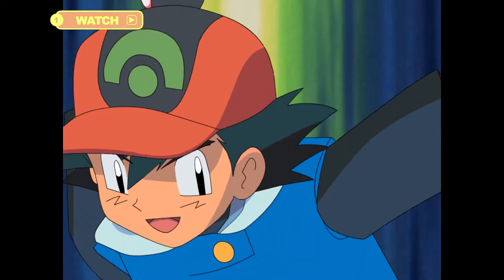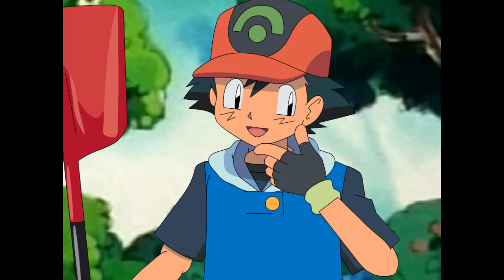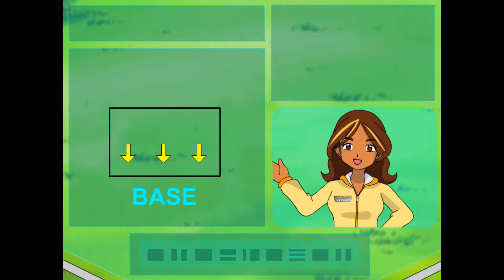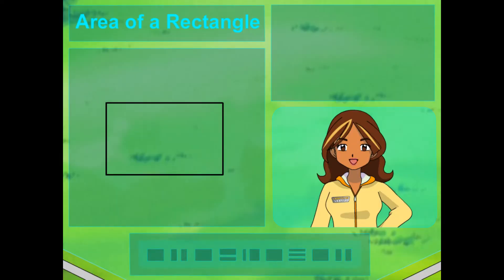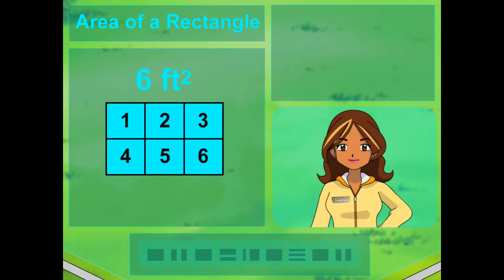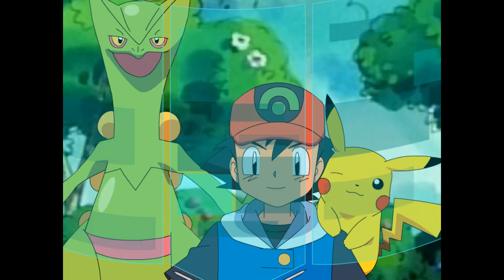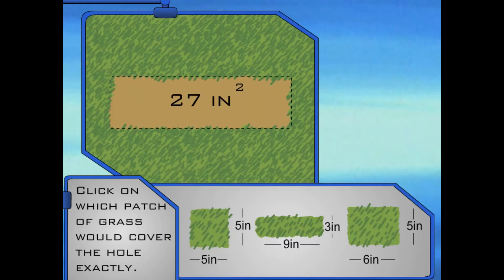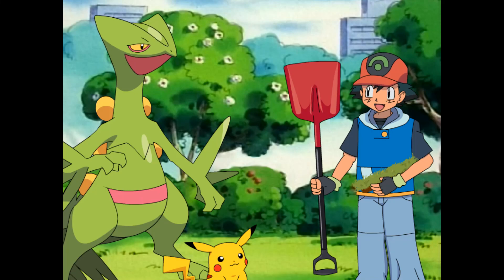Pokémon Learning League - Area of a Rectangle (Full Lesson)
Ash goes to the park to practice with Sceptile. Sceptile doesn't actually *do* any of the moves Ash asked him to, though his mere presence was enough to uproot most of the grass at the park (in perfect rectangular patches, nonetheless). Before they can flee the scene of the crime, Ash gets caught by Officer Jenny, and is forced to do replant the grass as community service. Lucky for him, he decided to carry his tape measure today. He doesn't know anything about gardening, but luckily his science teacher loves to garden, so he makes the logical choice and decides to call his math teacher.

Oh, and Pikachu undoes all their hard work in the end, all while giving 0 fucks.

Another entry into the epic "Area of Shapes" trilogy in the PLL saga. The first being "Area of a Circle," and the remaining one being "Area of a Triangle." Wait, didn't we do that one already? No? Ah, that was "*TYPES* of Triangles." Sometimes even I get confused when multiple episodes cover similar topics 😅

They suggest using a calculator and/or scrap paper for this one. This seems like one of the easier lessons, though, so it seems a bit unnecessary. In fact, they seem to make this suggestion at random. Did they really think this lesson demanded a calculator more than say, Algebraic Expressions?

"Why squared? I thought this was a rectangle!" No, *you're* the square, Ash 📣📣📣📣
Oh yeah; there's not an actual lesson dedicated to exponents, so the explanation here is all we get. Still think that could've been its own lessons, but hey, I suppose they did a decent job explaining how squaring works here.

Fun Fact: The animation of Ash throwing the Pokéball at the beginning was used in 360KID's animation reel from back in the day, and can even still be found on their website!

Date Last Modified - 02/23/2007
Chapters:
0:00 Watch
4:42 Try
7:15 Apply
8:59 Incorrect Responses

a̶n̶d̶ ̶a̶l̶s̶o̶ ̶n̶o̶ ̶o̶n̶e̶ ̶c̶a̶r̶e̶d̶ ̶a̶b̶o̶u̶t̶ ̶a̶n̶y̶ ̶o̶f̶ ̶t̶h̶i̶s̶ ̶b̶c̶ ̶w̶e̶ ̶n̶o̶w̶ ̶l̶i̶v̶e̶ ̶i̶n̶ ̶a̶ ̶w̶o̶r̶l̶d̶ ̶w̶h̶e̶r̶e̶ ̶S̶o̶r̶a̶ ̶i̶s̶ ̶i̶n̶ ̶S̶m̶a̶s̶h̶ ̶l̶o̶l̶